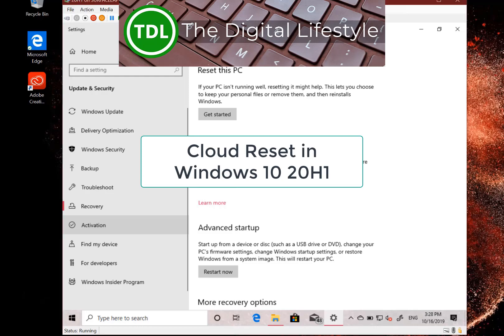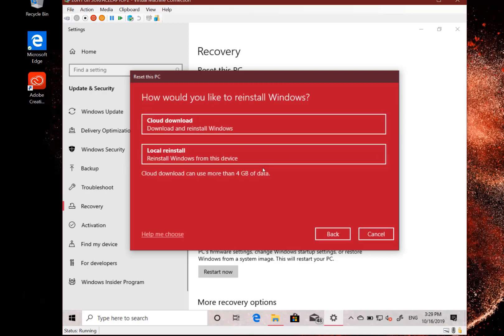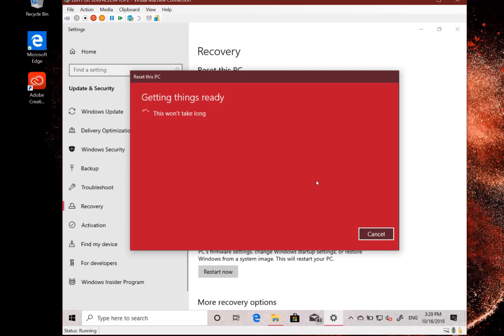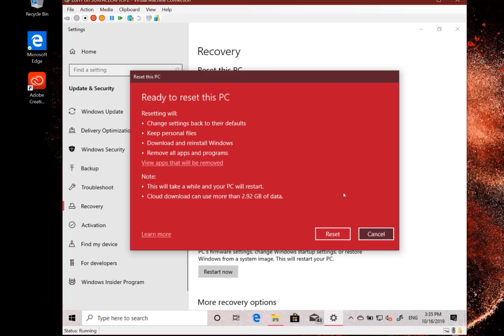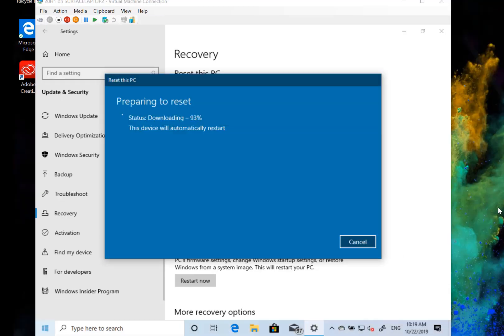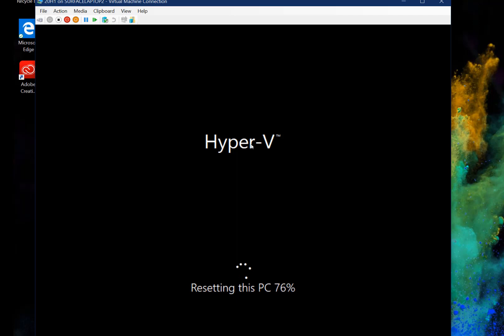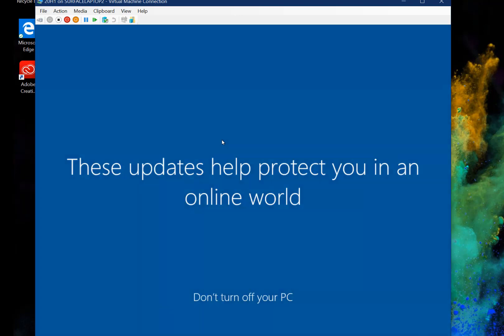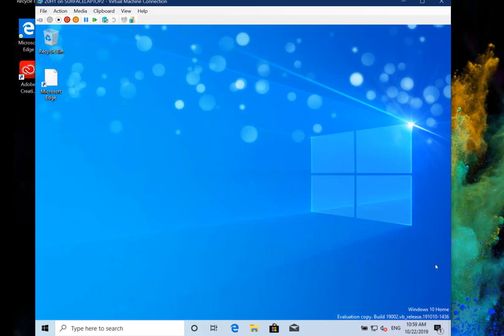Trying out the new Cloud Recovery feature in Windows 10 20H1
In build 18970 of Windows 10 20H1 Microsoft introduced a new cloud recovery feature. The new feature enables you to reset your PC with files downloaded from Microsoft rather than the installation files stored on your local PC. Depending on your bandwidth downloading from the cloud can be faster than the PC having to re-assemble the installation files from your pc, also if you have corrupt media on your machine getting a fresh download is a better option.
The reset option can be initiated from Settings/Recovery in Windows 10 or the Windows Recovery environment. In this video I try out the Reset option from the cloud and see how the process works.
Windows 10 20H1 is the update due to come to Windows 10 early next year and is currently available to Windows Insiders on the fast ring.